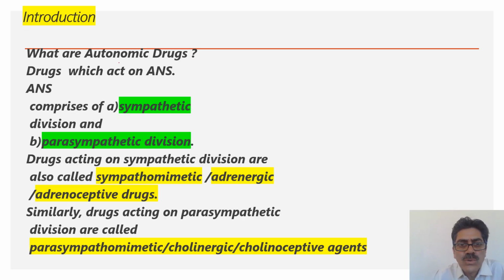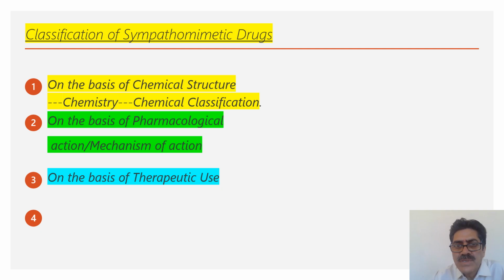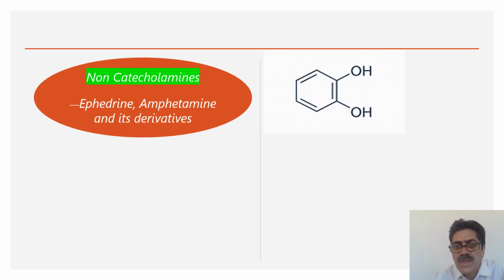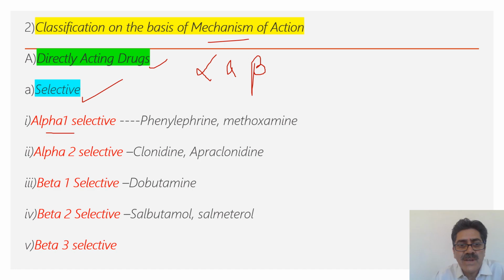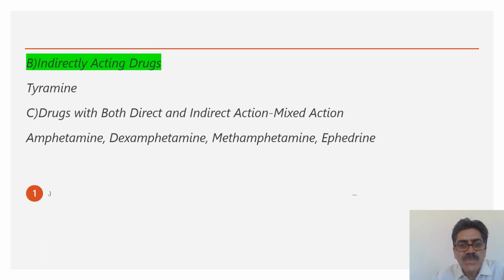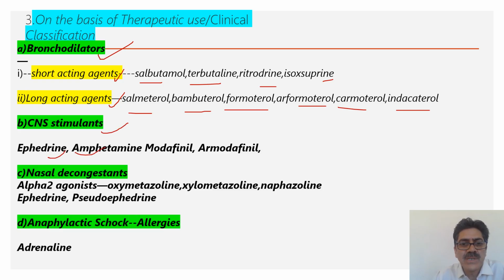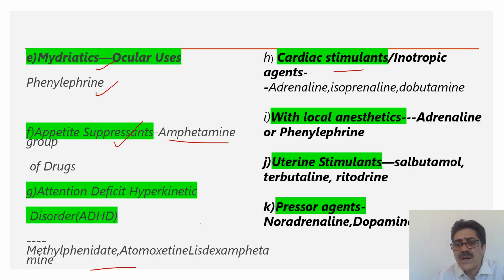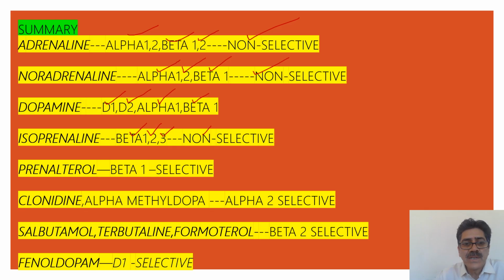DRUGS ACTING ON AUTONOMIC NERVOUS SYSTEM -2#Long video youtubechannel tube videos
The video discusses the detailed classification of autonomic drugs. These drugs are classified on the basis of chemistry, pharmacology and therapeutic use. The video is meant for Medical,Dental,Pharmacy and Nursing students